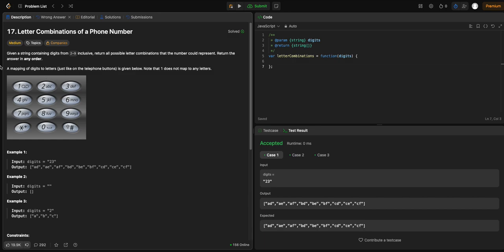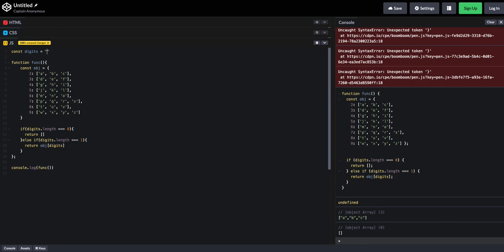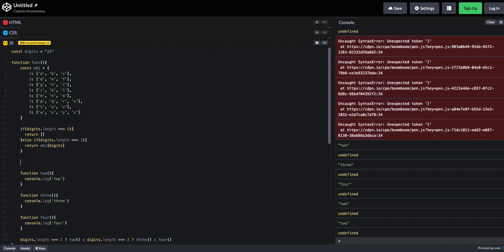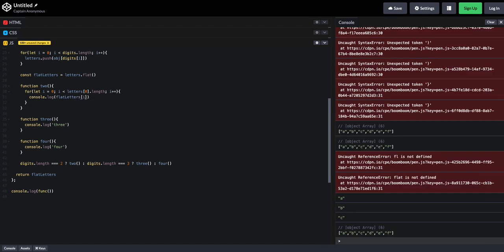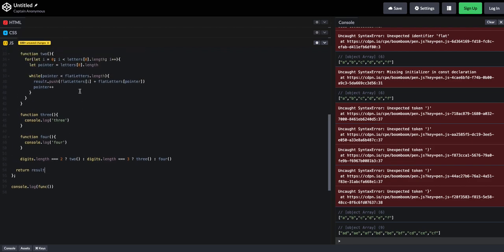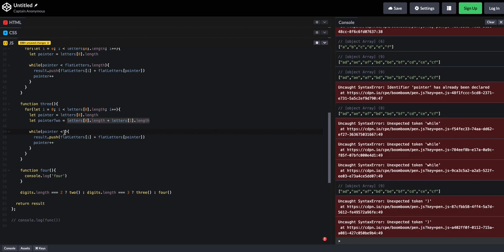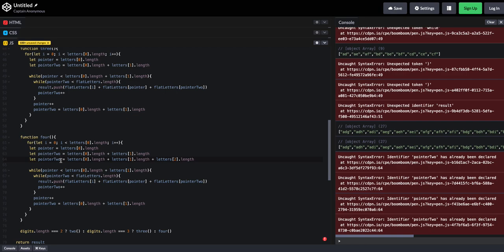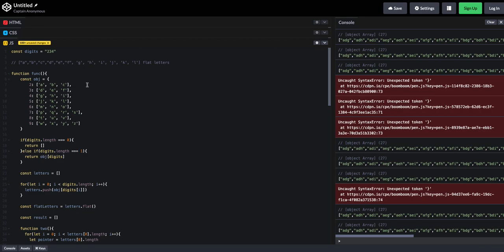Letter Combinations of a Phone Number - Leetcode 17 - Javascript